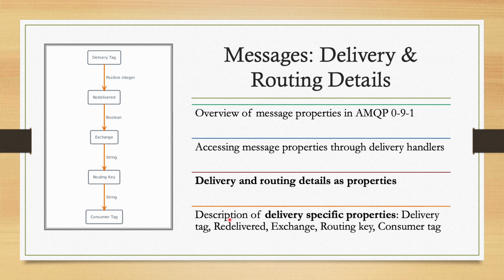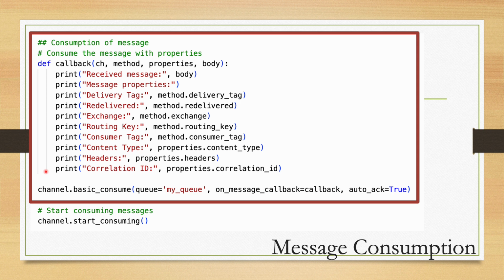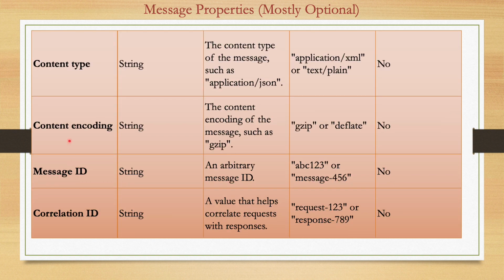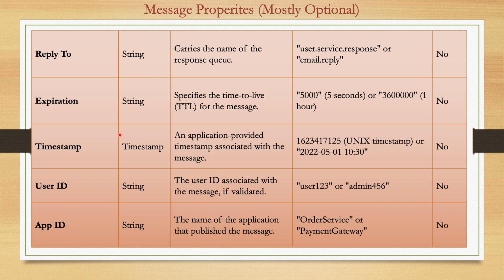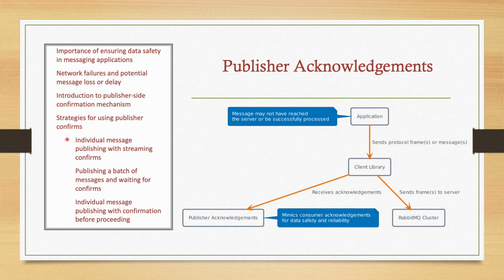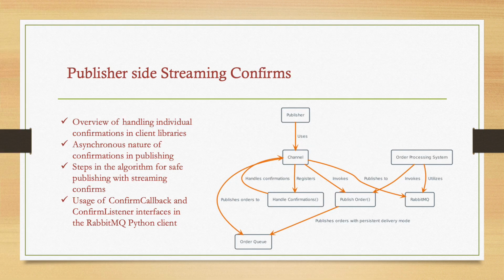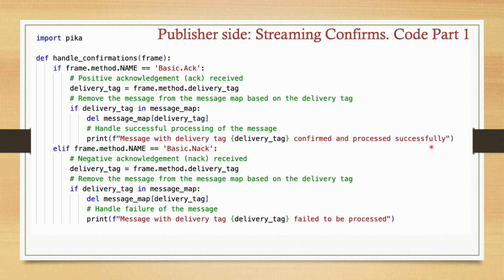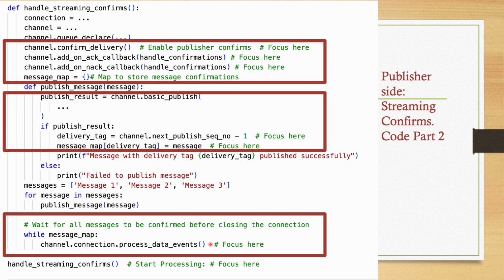RabbitMQ Publisher P2 - Message Properties, Ack & Streaming Confirms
00:00 Publisher & Messages
00:05 Messages Delivery & Routing Details
01:43 Code Message Properties Delivery specific
02:29 Code Message Consumption
04:22 Message Properties
10:54 Publisher Acknowledgements
14:20 Code Publisher Acknowledgements - Scenario - Order Processing System
15:58 Publisher side Streaming Confirms
17:05 Publisher side - Streaming Confirms. Code Part 1
19:58 Publisher side - Streaming Confirms. Code Part 2

In this informative video, we delve into the fundamental aspects of RabbitMQ, a powerful message broker system. Join us as we explore the key concepts and functionalities related to publishers, messages, code, and acknowledgements.

We start by introducing you to publishers and the importance of messages in RabbitMQ. Discover how messages are handled, including details about delivery and routing. Learn about the intricacies of message properties and their role in ensuring specific delivery requirements.

Next, we delve into message consumption, showcasing code snippets that demonstrate how messages are consumed within RabbitMQ. We then shift our focus to message properties and their various applications, equipping you with a comprehensive understanding of their significance.

Moving on, we explore publisher acknowledgements and their vital role in RabbitMQ's reliability. Through a practical scenario of an Order Processing System, we present real-world examples of implementing publisher acknowledgements within code.

Continuing our journey, we delve into publisher-side streaming confirms, an essential feature for ensuring message reliability. Witness the first part of the code implementation for streaming confirms from the publisher side. Finally, we conclude with the second part of the code implementation, providing a comprehensive understanding of publisher-side streaming confirms.

Join us in this enlightening video to enhance your knowledge of RabbitMQ, empowering you to leverage its features effectively and build robust messaging systems.